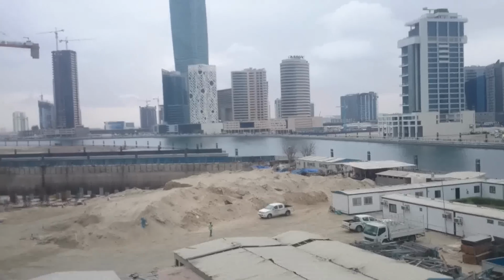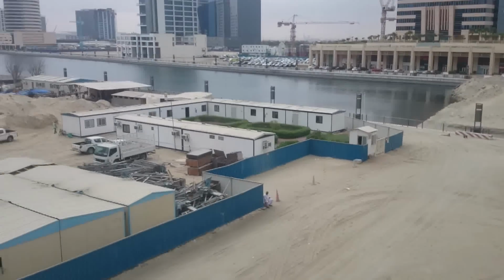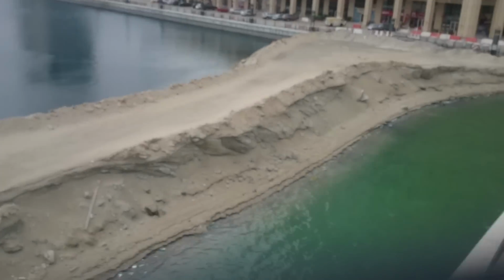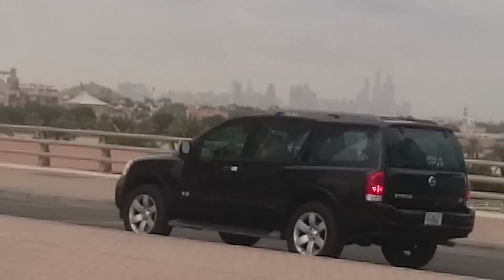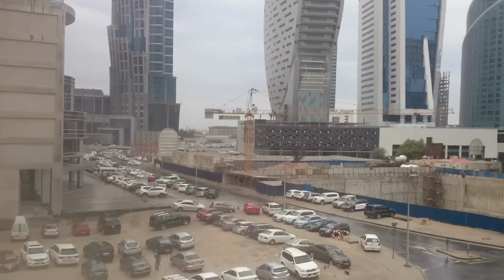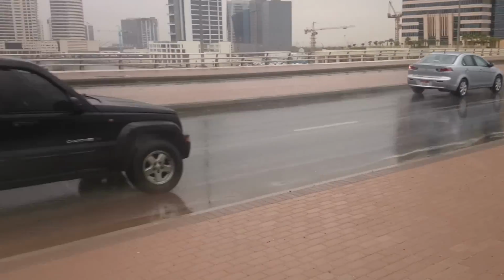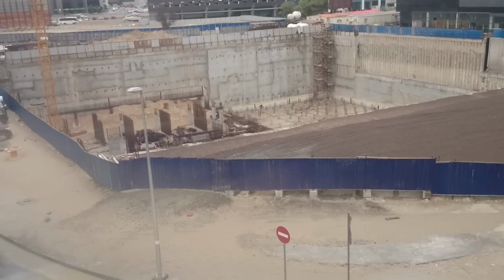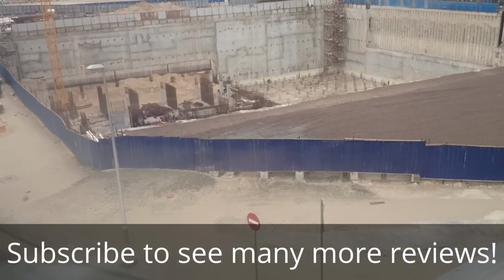Dubai's famous crazy construction and rain!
Bridge in Business Bay which appears to have been built just because an artificial lake was built. Nearby another bridge seems to be being built. A look around at the views from there. Seeing the Burj Khalifa, the Burj Al Arab, Marina and JLT and then a look at the rain, which you don't see often in Dubai or the UAE and a construction hole where a new building will be coming up which you do. A start to our review series of Dubai, the things in it and what to see and expect of this Emirate and the country UAE.